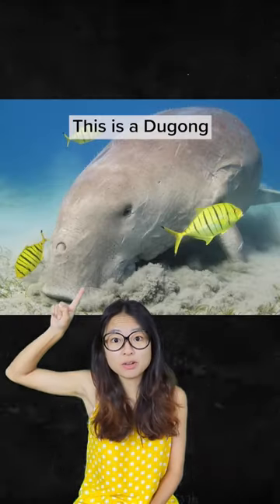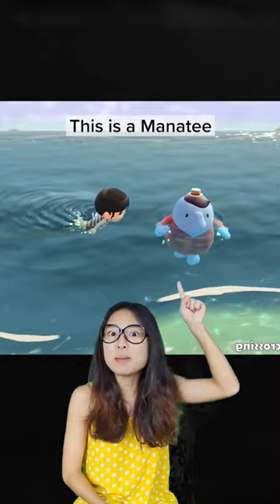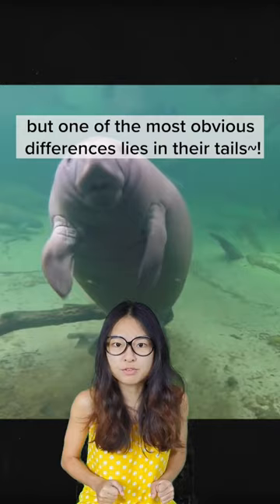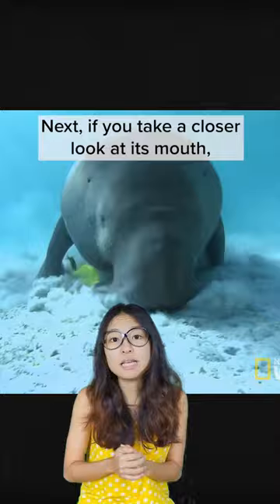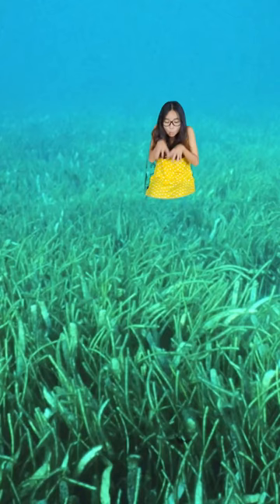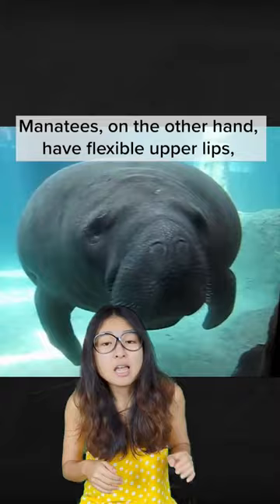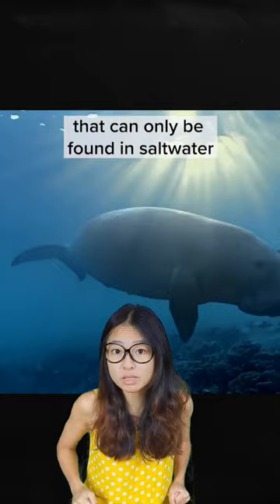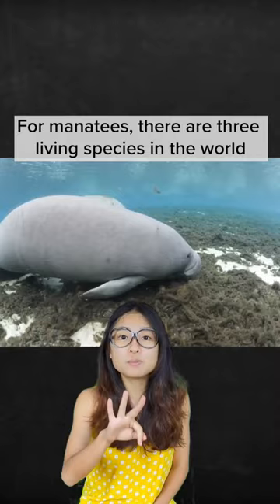What's the difference? Dugong Vs Manatee